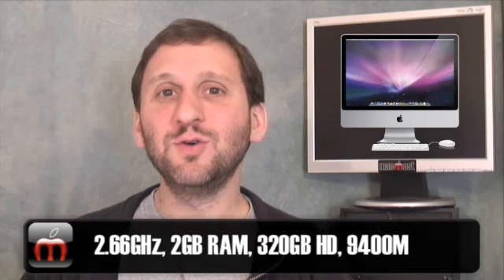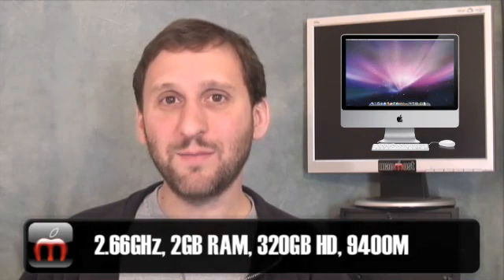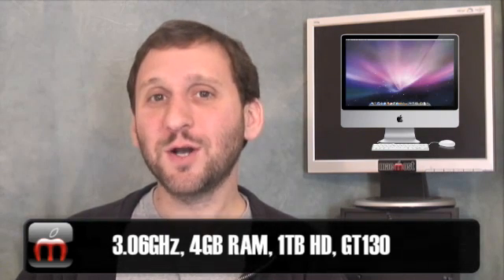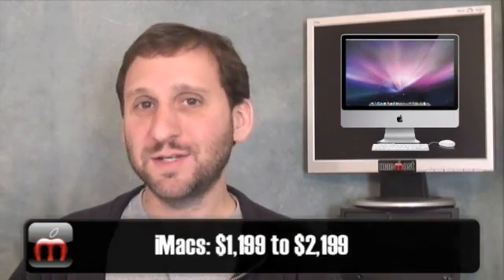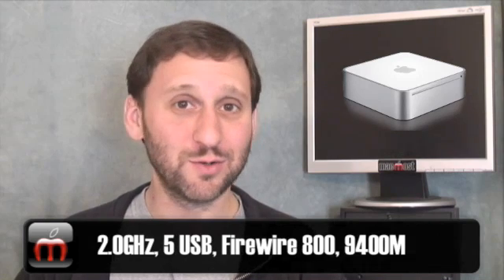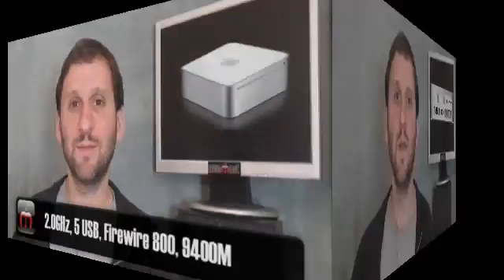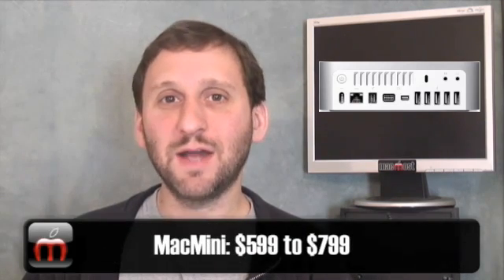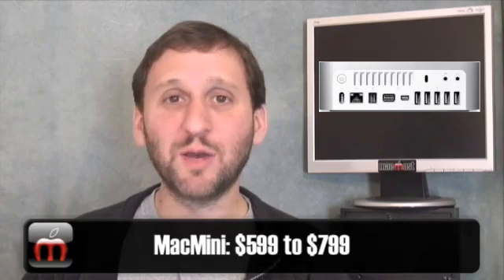New iMac, Mac mini, Mac Pro (MacMost Now 211)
Apple releases new versions of all of its desktop machines: the iMac, Mac mini and Mac Pro. Also new versions of the Airport Extreme, Time Capsule and Apple keyboard.